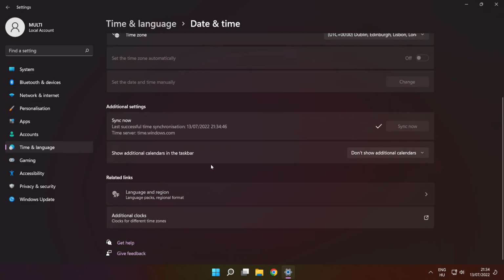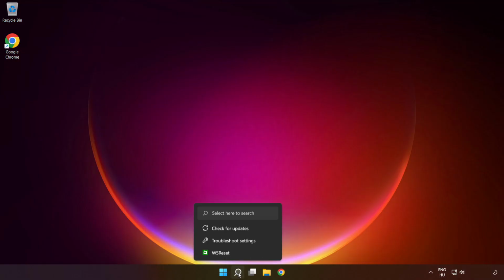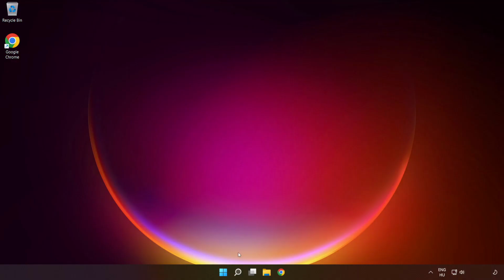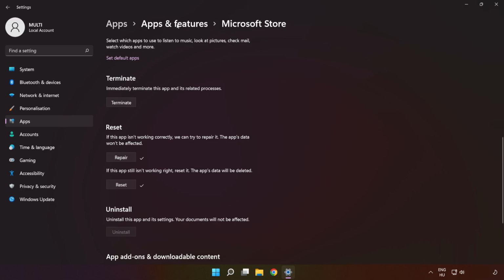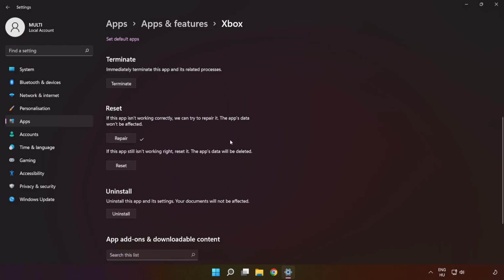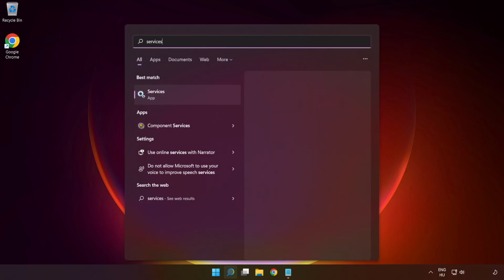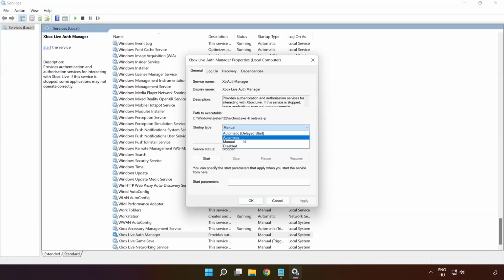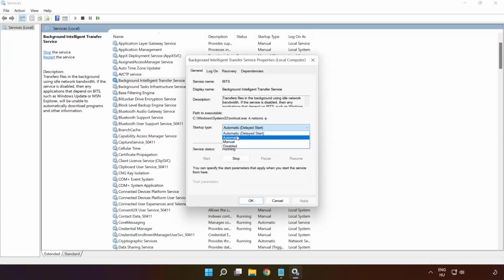FIX Can't Download Apps From Microsoft Store in Windows 11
In this video I am going to show How to FIX Can't Download Apps From Microsoft Store in Windows 11 | FIX Can't Install Apps/Games From Microsoft Store Windows 11

🖥️ PC Specs:
CPU: Intel Core i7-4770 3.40GHz
Memory: 16GB HyperX DDR3
HDD: Toshiba 1TB
SSD: Kingston 240GB
Graphics Card: ASUS GeForce RTX 3060 12GB GDDR6
Operating System: Windows 10/11

FIX Unable to Download or Install Apps or Games from Microsoft Store